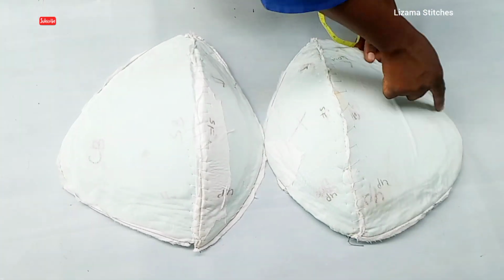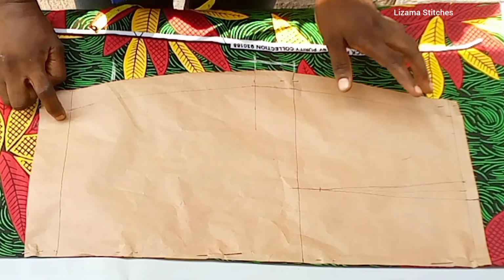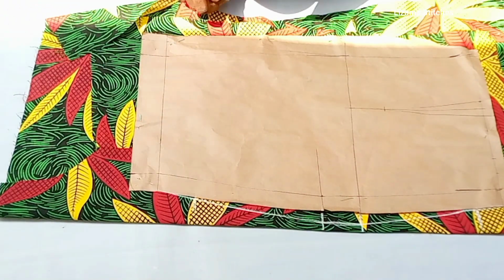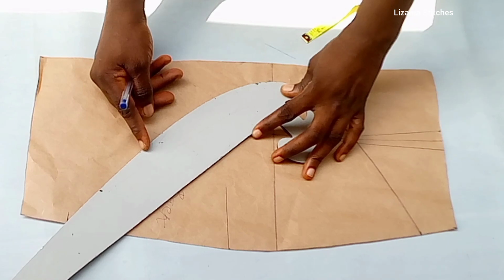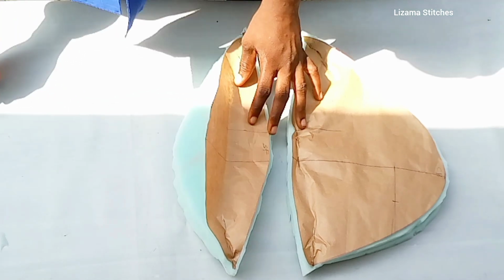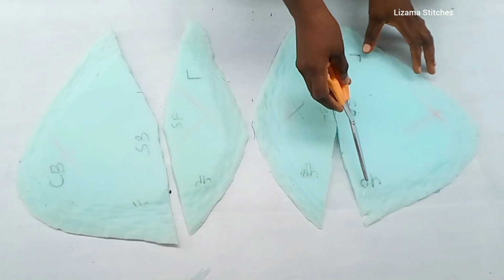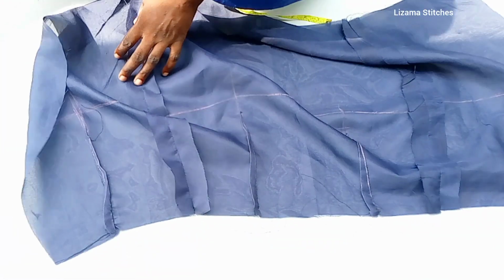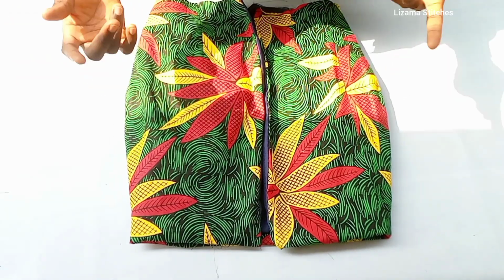How to make hip and butt padding. Beginners friendly.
In this tutorial, you will learn how to make hip and butt padding for your skirts and dresses.